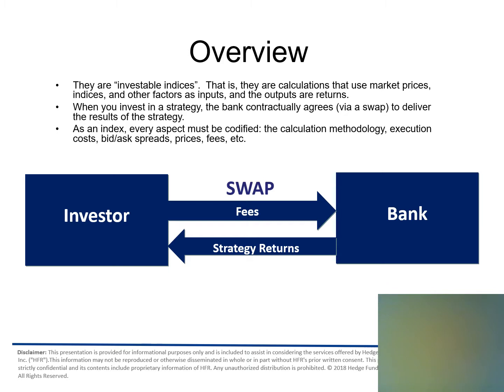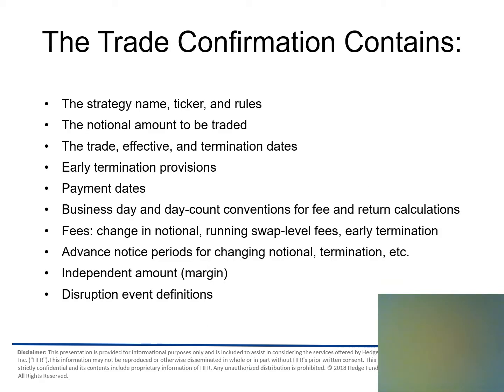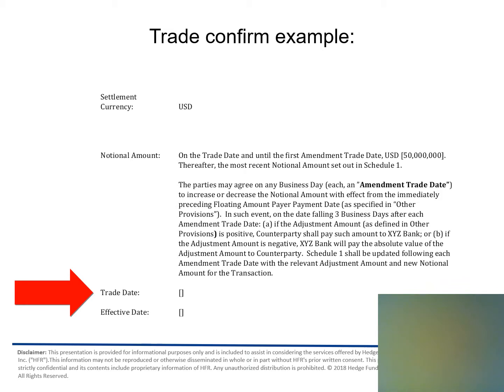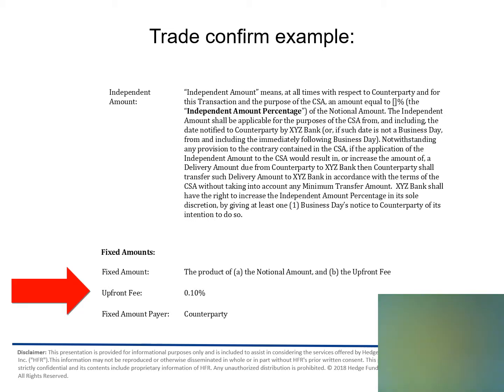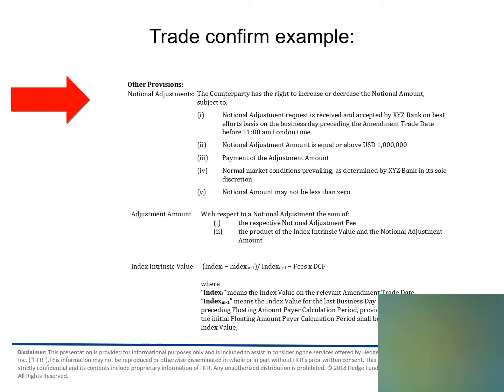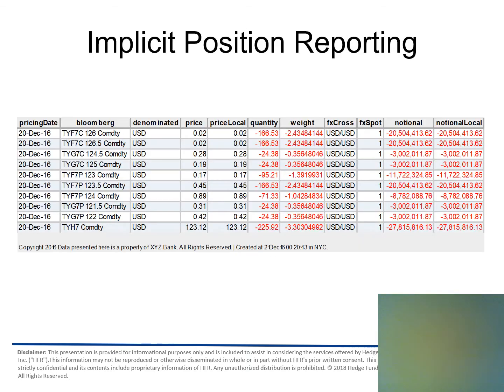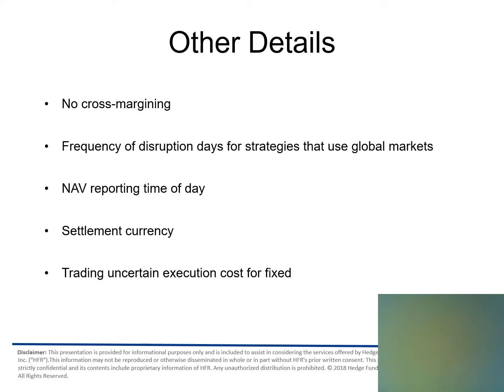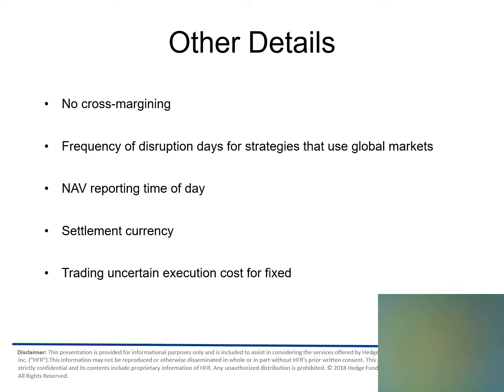Systematic Risk Premia Strat Operational Considerations